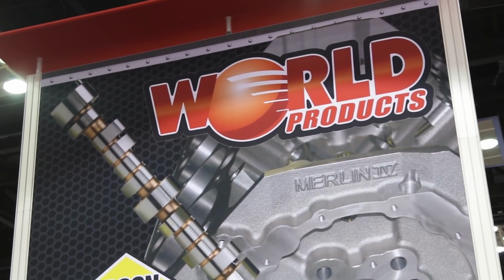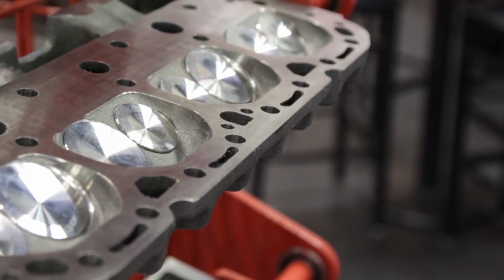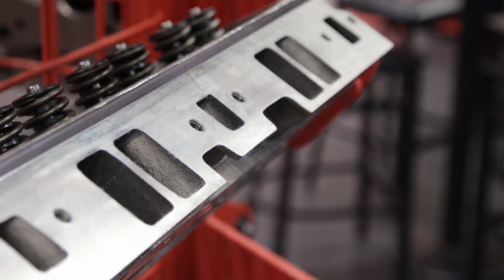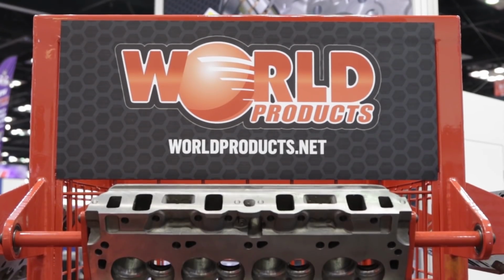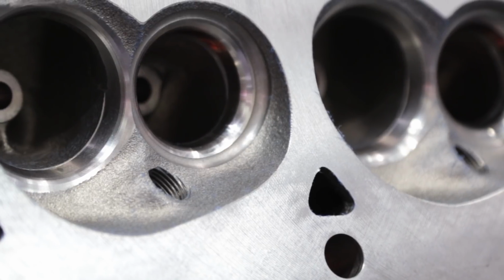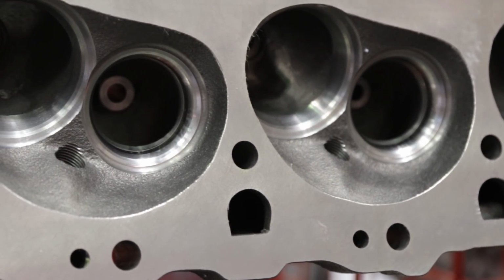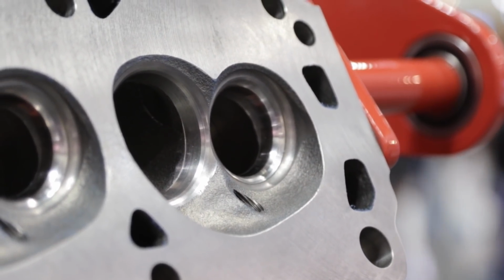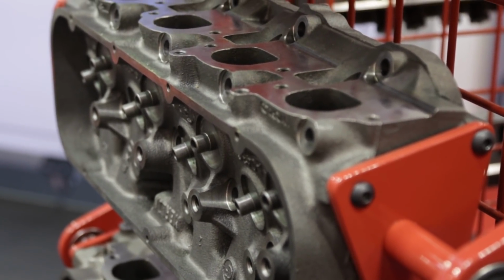PRI 2018: World Products Updated Cast Iron Cylinder Heads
World Products has recently redesigned all the machining and done some casting updates on all of its cast-iron cylinder heads. From its factory replacement SR Torquer small-block Chevy to the big-block, WP has got you covered. Racing guys will be looking for the new Sportsman II heads with new machining. They haven't forgot about the Ford guys, with the Windsor Jr. and the Windsor Sr. — stock headers will now fit these heads. All of the new machining fixtures have allowed them to locate the head better for a more consistent cylinder head. The response has been terrific.